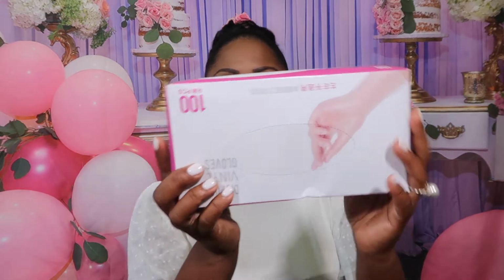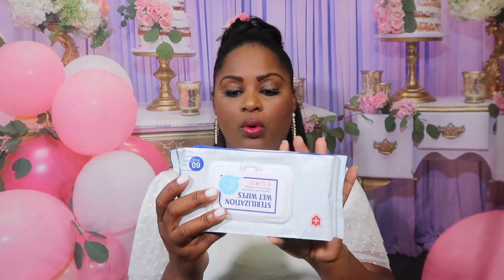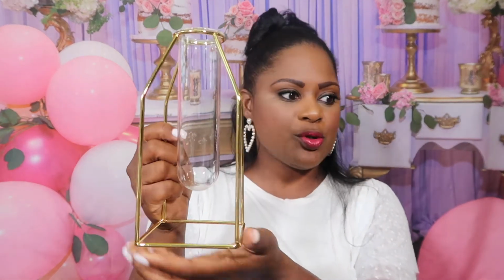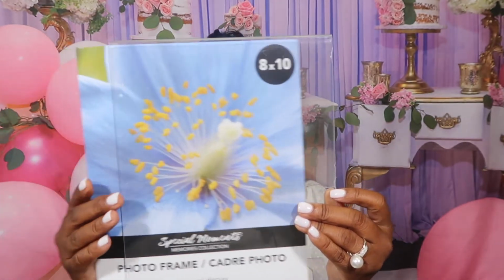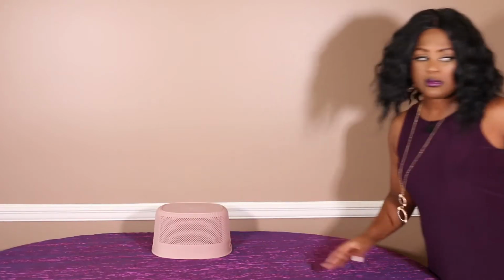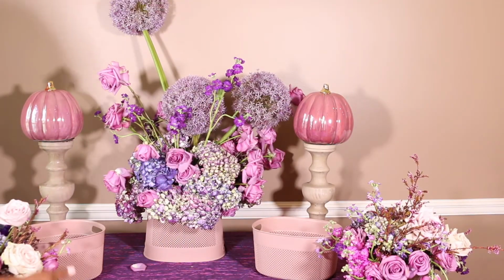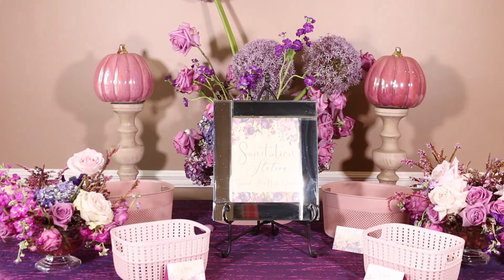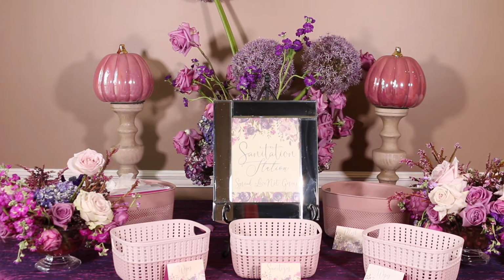How to Safely Host Parties During Covid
Parties during Covid, are they safe? As states and counties continue to lift the strict lockdown restrictions and life is returning back to normal with businesses and schools opening up again, you may be wondering if it’s possible to safely host parties during Covid. Although the threat of coronavirus is still very real, many of us are desperate for some meaningful interaction with friends and family to lift up the spirits and we at Efavormart think that it can be done—with plenty of caveats, of course!  With that being said, there isn’t even a sliver of doubt that our celebrations are going to be a whole lot different!

Our fabulous partner Melanie, put together a video for you, showing how you can put together your own sanitation station for a wedding or party. She covers masks, gloves, sanitizer and more! A sanitation station is a great way to keep people safe and healthy, while still getting to see your loved ones.

Shopping guide:

100 Pk Clear Plastic Disposable Gloves, Powder Free Food Service Gloves

50 Pk - 3 Ply Disposable Face Mask Non-Woven Mask with Ear Loop

60 Pk - Wet Antibacterial Sterile Wipes - Alcohol-Free Hand Sanitizer Wipes

Geometric Metal Flower Vase Racks Holders, Free Glass Tubes Included (2 Pk)

 Protective Face Shield Mask with Elastic Band and Comfort Sponge

Self Adhesive Rhinestone Sheets | 1056 PCS | Ivory | Rhinestone Adhesive Strips

2 Strips - Floral Trim Rhinestone Stickers, Self Adhesive Diamond Stickers, Craft Gems - Silver

1056 Pcs Clear, Self Adhesive Rhinestone Sheets Wholesale Adhesive Gemstones

Pack of 2 - 33" Purple Silk Long Stem Roses, Faux Flowers Rose Bouquet

14 Bushes - 14" Artificial Lavender Bouquet, Artificial Wedding Bouquet

12 Bushes 84 pcs Cream Artificial Silk Rose Flowers With Green Leaves

10 Pack - Blue Artificial Hydrangeas Head and Wire Stems

2 Stems - 40" White - Purple Silk Orchids Stem - Artificial Flowers

15" Round Metallic Silver Floating Candle Pedestal Bowl Flower Pot 7" Tall

12" Tall Gold Floral Stand Pillar Candle Holder Set (2 Pk)